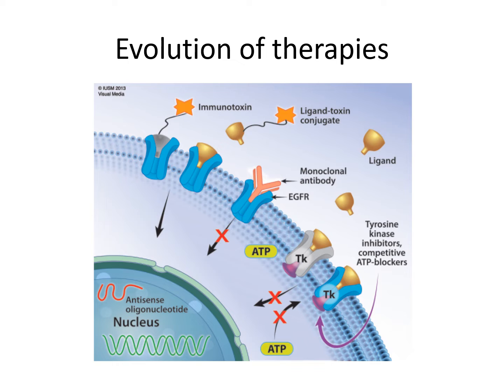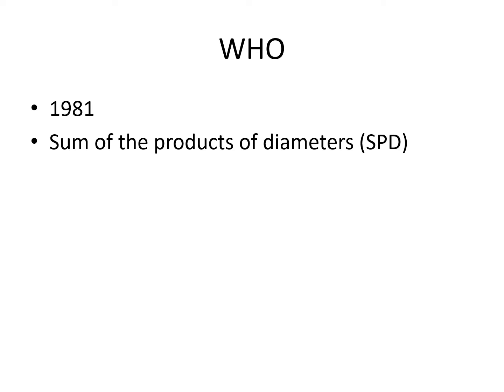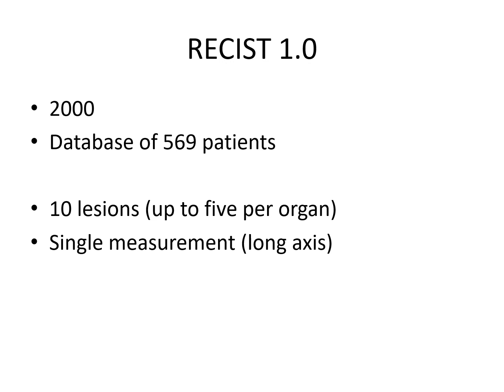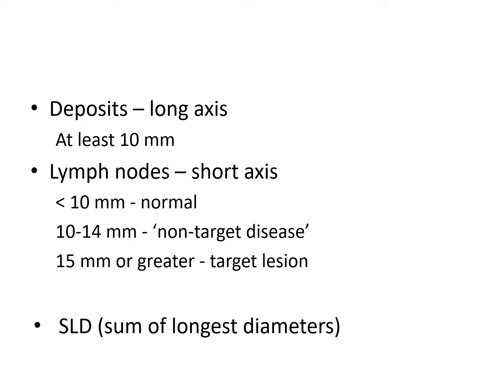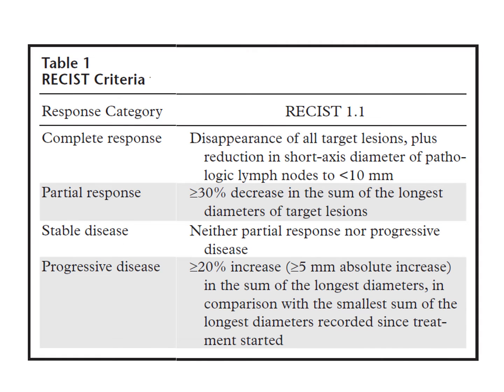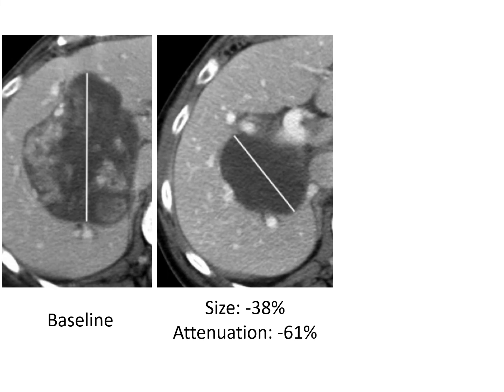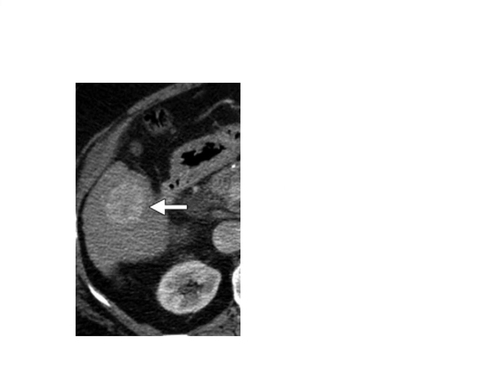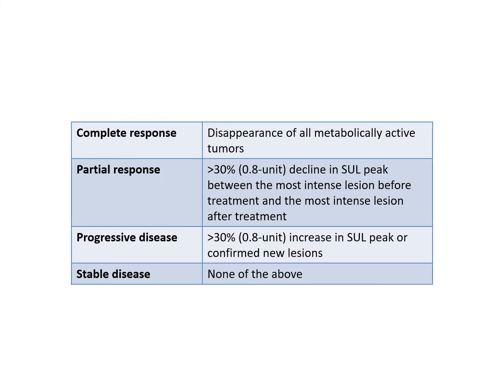Follow up Imaging in Oncology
Response criteria and how to use them